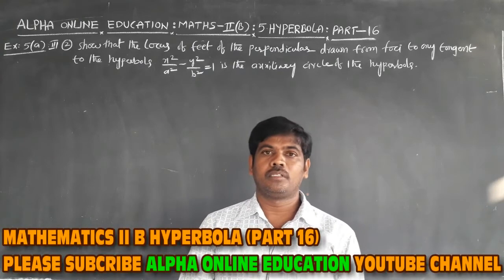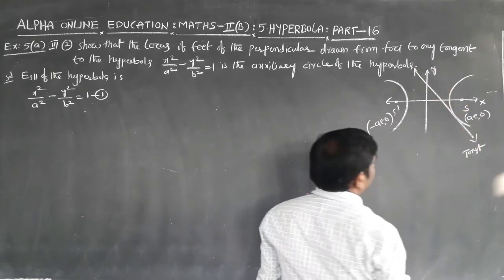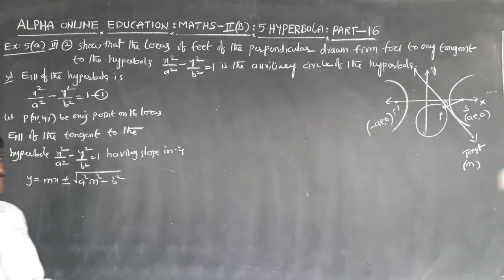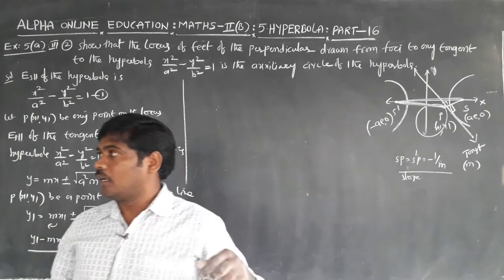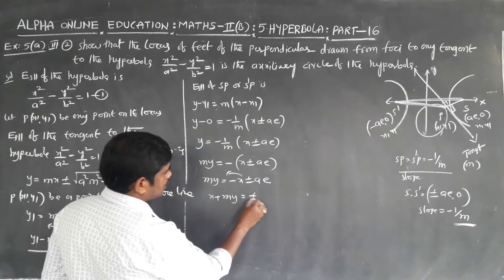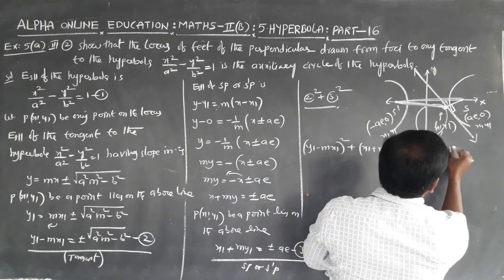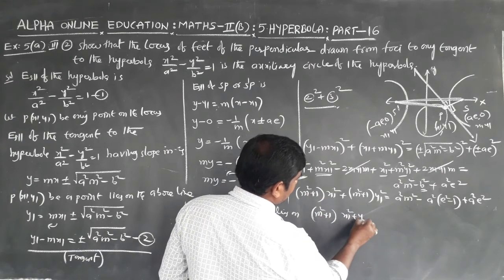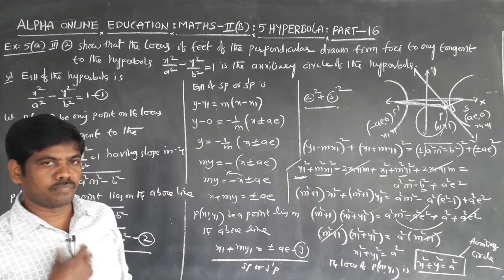INTER II YR : MATHEMATICS II B (E/M) TOPIC : HYPERBOLA PART 16